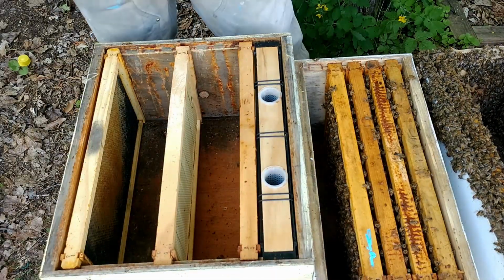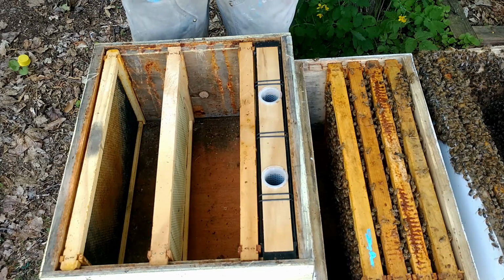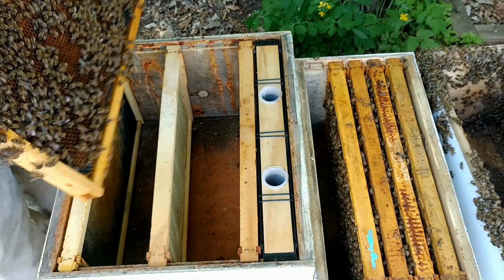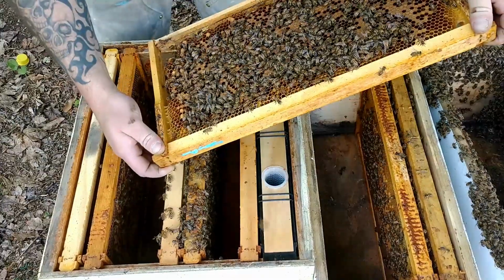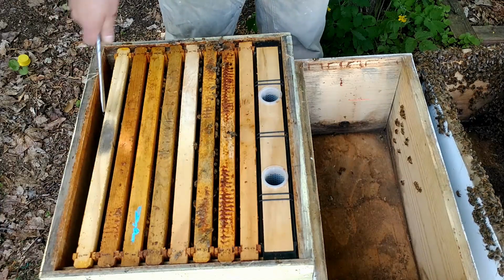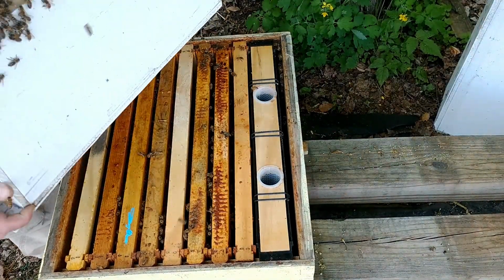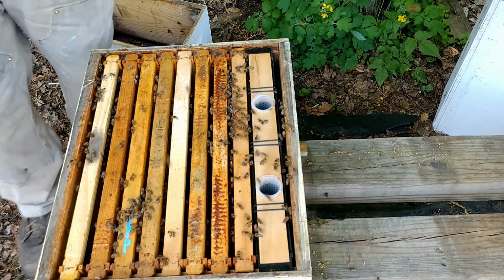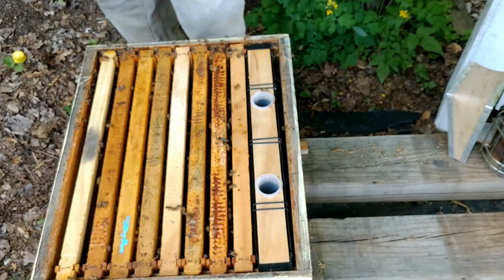Making a queenless cell builder for Queen production.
In this video I show you how I make a queenless cell builder for Queen production.